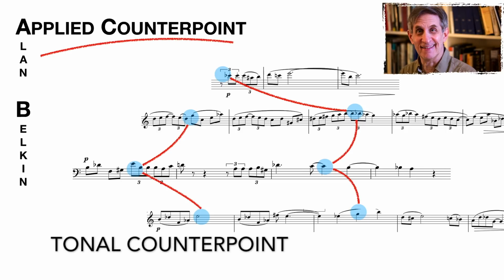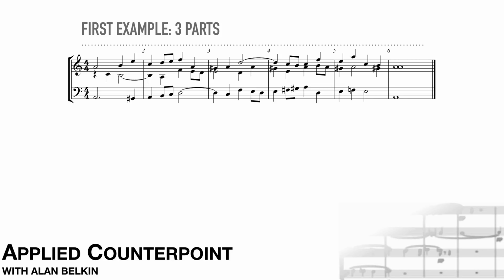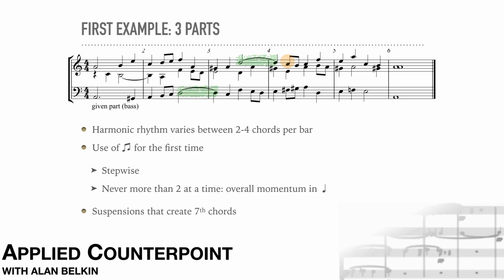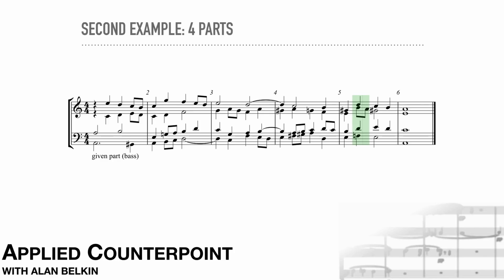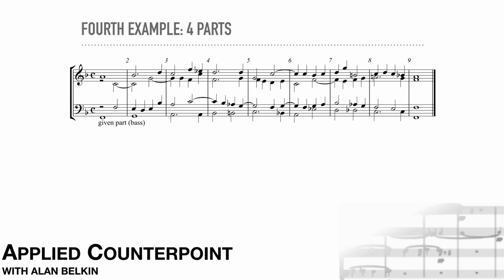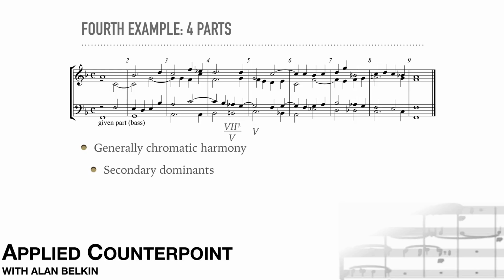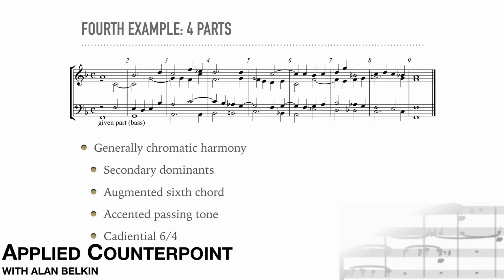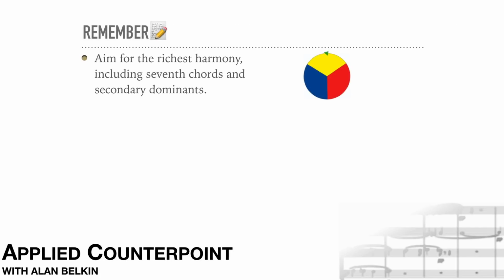Counterpoint #12 - Tonal Counterpoint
First steps towards Bach style counterpoint.